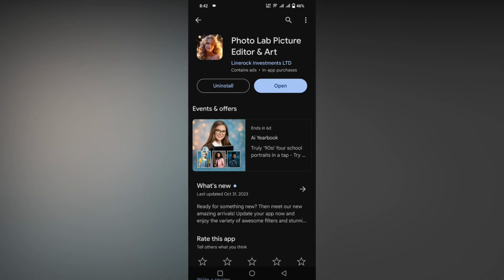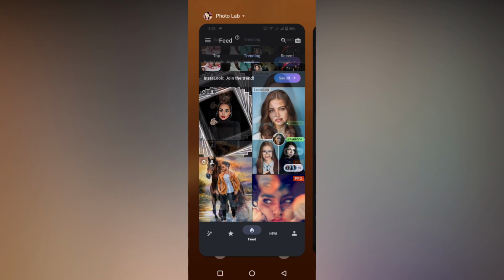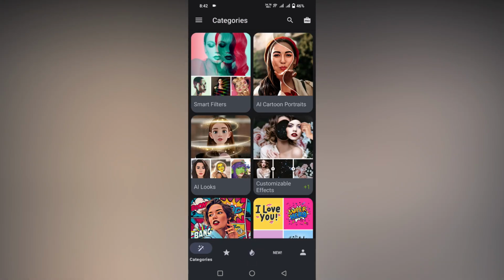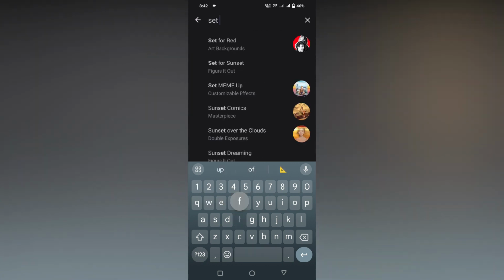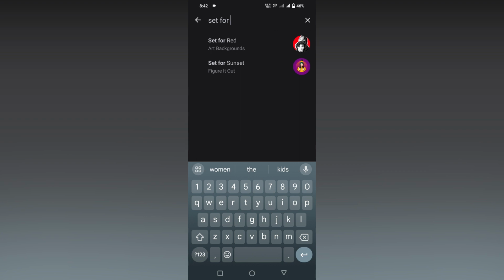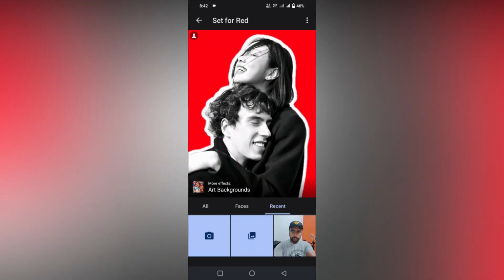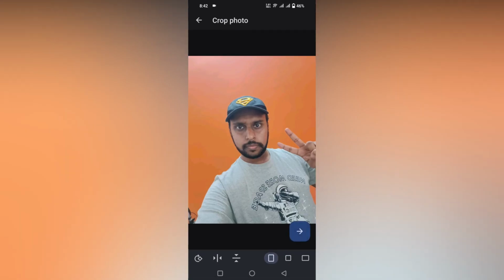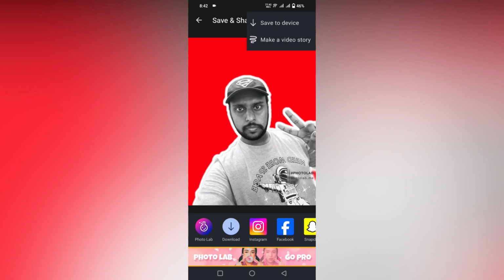Black and white line edit | photo lab app editing